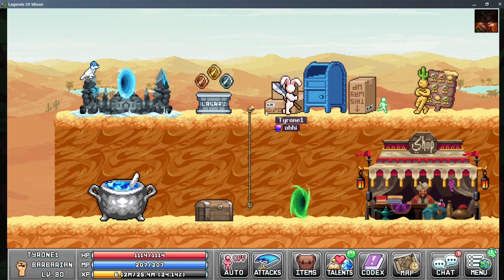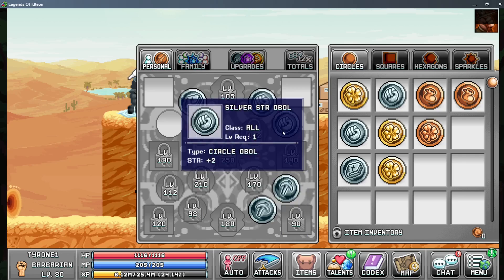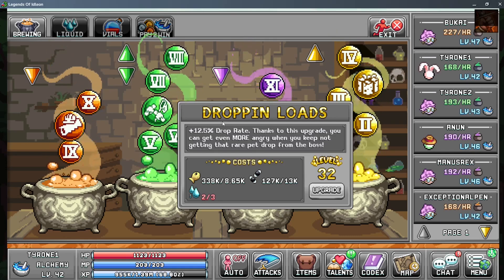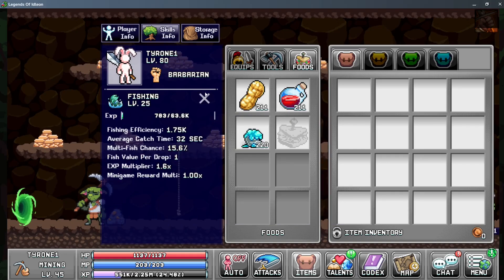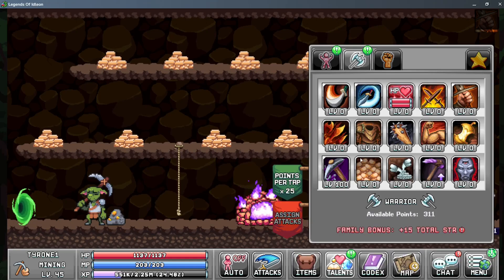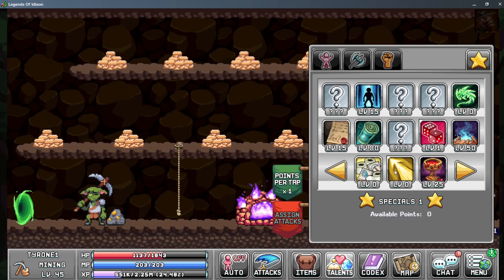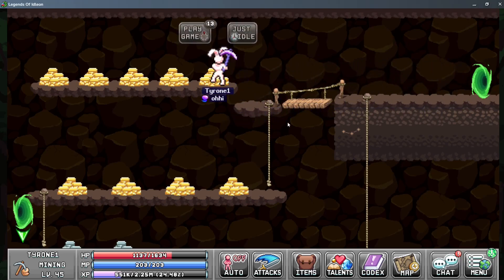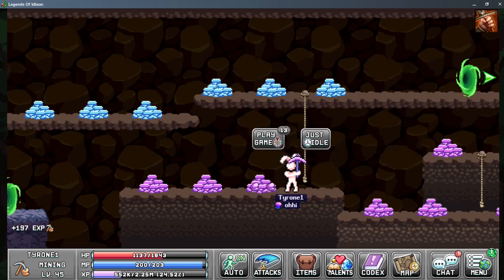IdleOn! - Mining Build & Guide : Dementia Ore